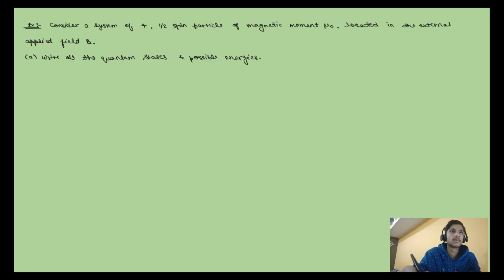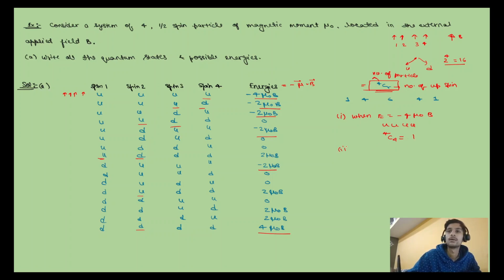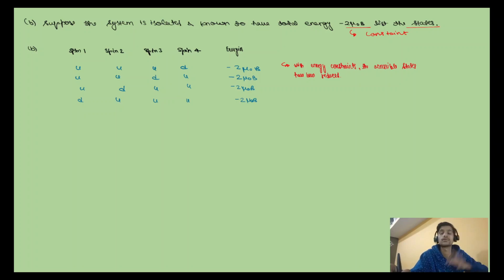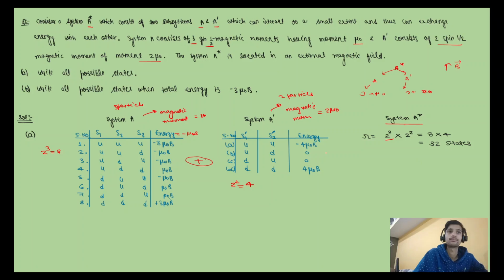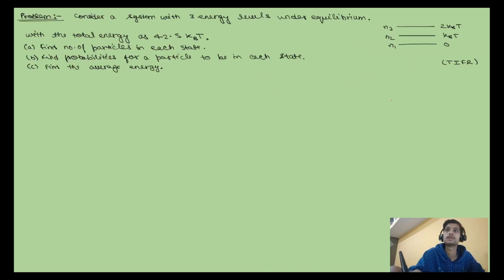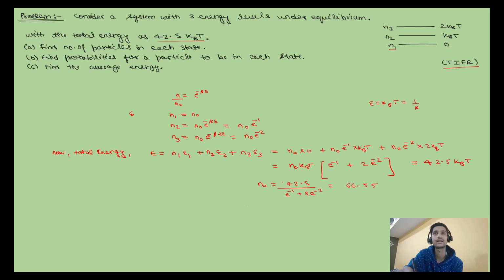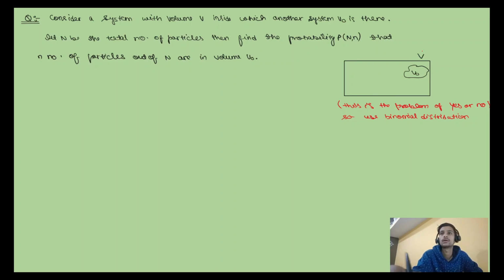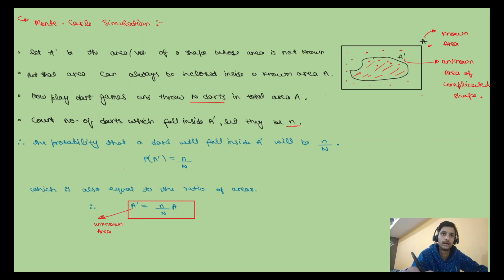Lec3:- Problems of Statistical mechanics| Microstate | Binomial Distribution |Monte Carle Simulation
(0:00) System of four half-spin particles
(7:58) System with energy constraint
(9:57) Composite system
(18:17) Three energy levels system (Maxwell-Boltzmann distribution)
(27:11) Binomial distribution in volume problems
(30:26) Monte Carlo simulation for area calculation